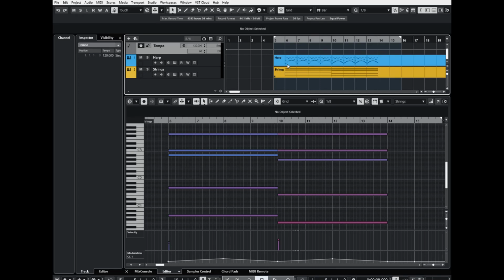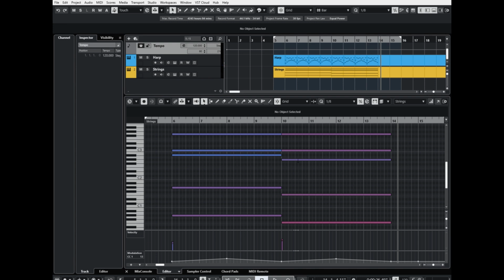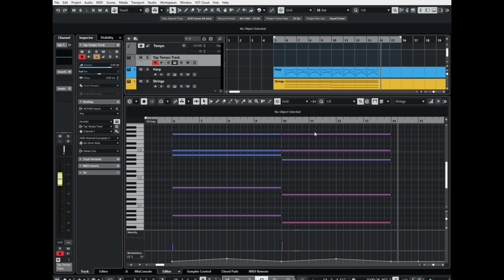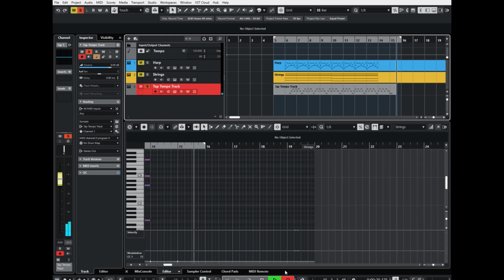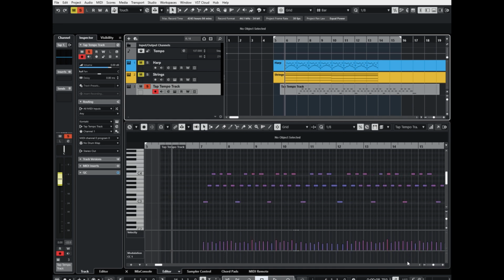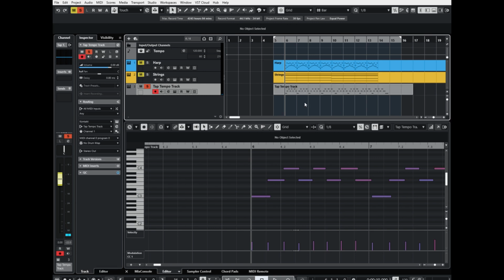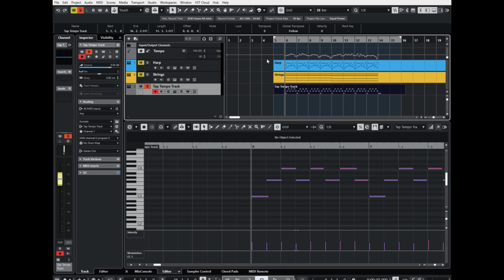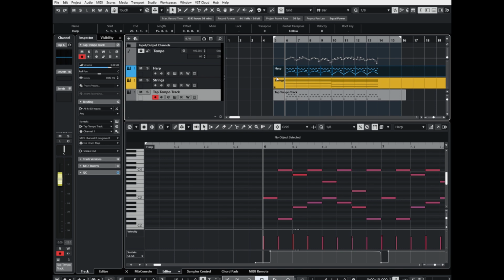Cubase Tempo Track from Tapping / Calculate Tempo from MIDI Events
No music today, but since I couldn't find a video showing this functionality, I wanted to demonstrate one of the Cubase features I use regularly to introduce tempo variations.
This video should answer Cubase questions like "How can I get a tempo track from tapping?" or "How can I conduct the tempo by tapping?".
This works in Cubase Pro, at least since version 8.5, perhaps also in older versions.

Voice is text-to-speech generated.